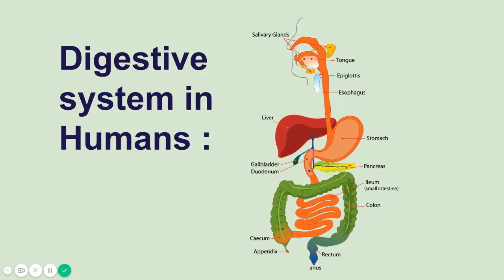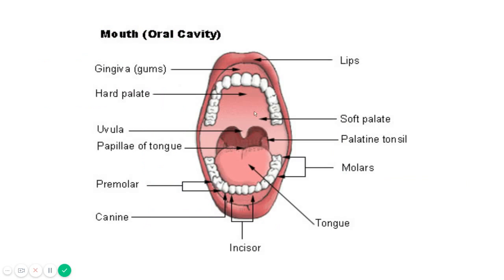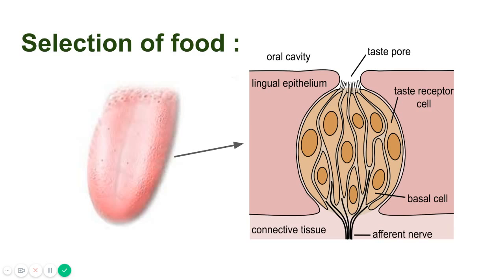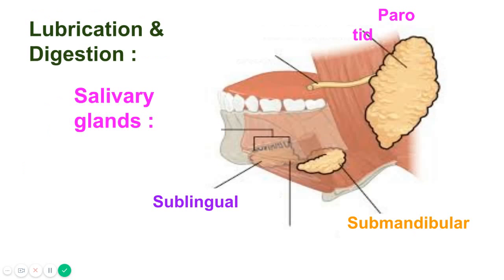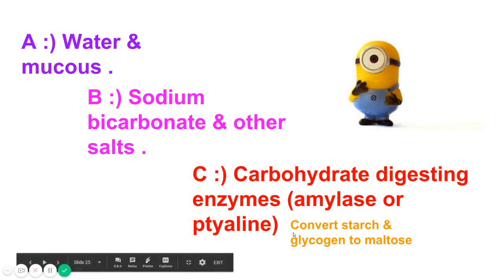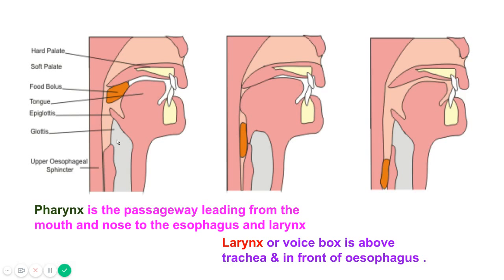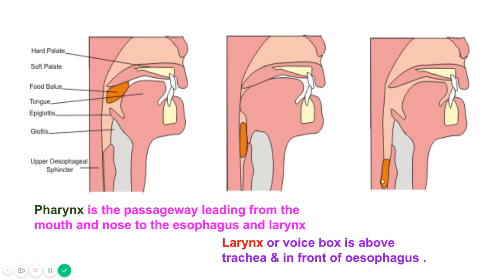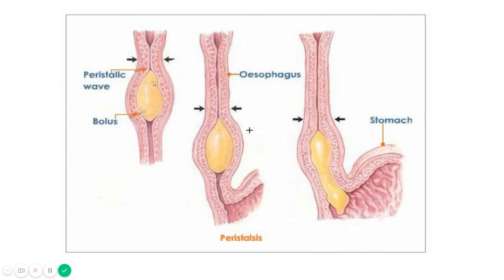Digestive system in human beings : ( Part 1 ) :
This video is about the human digestive system . Digestion is the break down of complex molecules to smaller pieces . It consist of a coiled tube called alimentary canal starting from
Mouth
Buccal cavity
Oesophagus
Stomach
Small intestine
Large intestine
The buccal cavity consist of
Palate
Tongue
Teeth &
Cheeks
The oral cavity helps in selection of food through taste buds on the tongue . Then the food is grinded by molars into small pieces , Then saliva lubricates the food n have sodium carbonate which is antiseptic and maintains PH  of the food . Saliva is secreted through three salivary gland .
Sublingual gland
Submandibular gland
Parotid gland
It helps in breaking starch and glycogen to maltose by the enzyme amylase :) After this the swallowing takes place . The tongue and uvula pushes the food backwards closing the nasal cavities . The lyranx move upward and swings the epiglottis swings down on the glottis which is the opening of food pipe . In this ay food doesn't enter the wind pipe . The oesophageal sphincter opens and the food is then forced down the oesophagus through peristalsis .
   The wave of contraction and relaxation of the circular and longitudnal muscles of oesophagus is known  as peristalsis . The backward movement from stomach to oesophagus and mouth is antiperistalsis . It leads to vomiting .

follow me